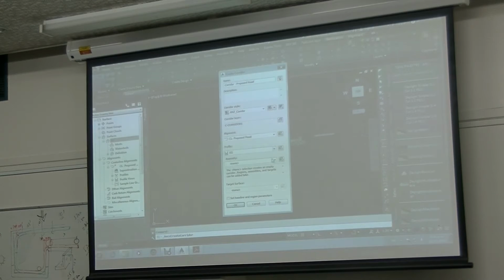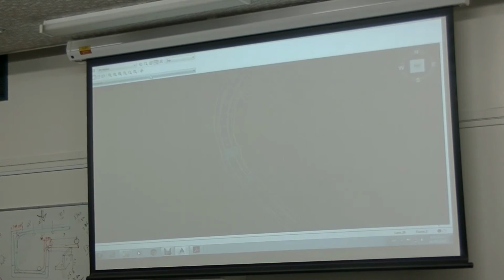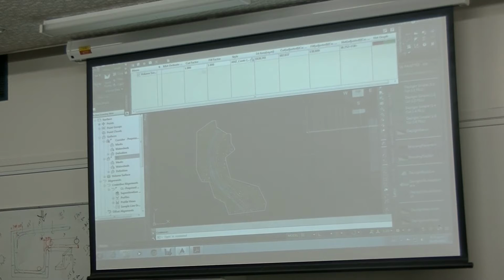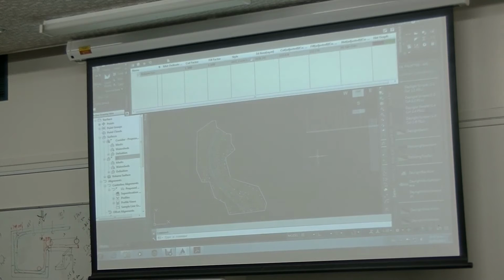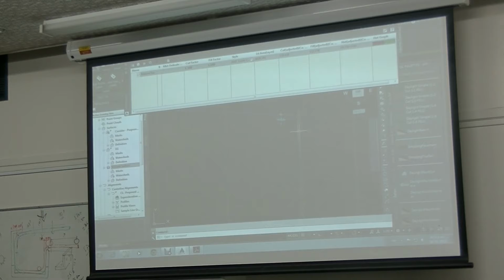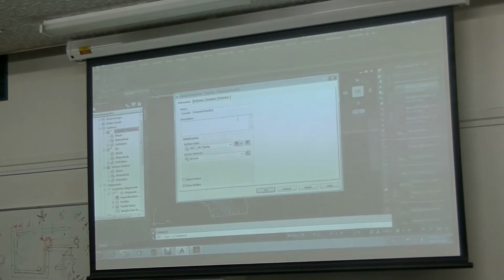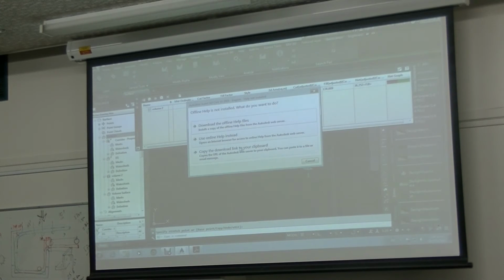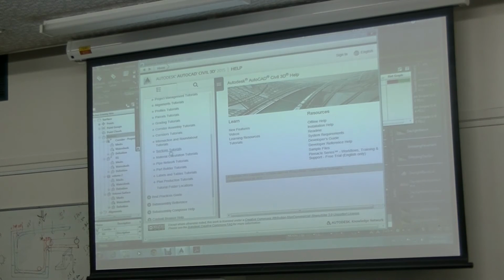18 05 15 Civil3d Week 2 Lecture 3 of 4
18 05 15 Civil3d Week 2 Lecture 3 of 4